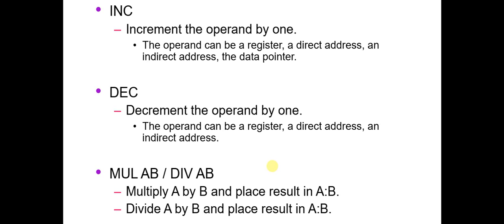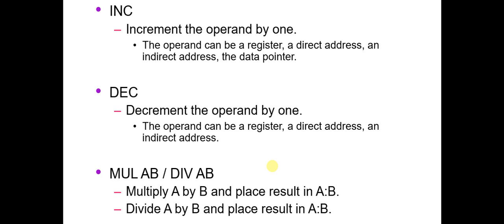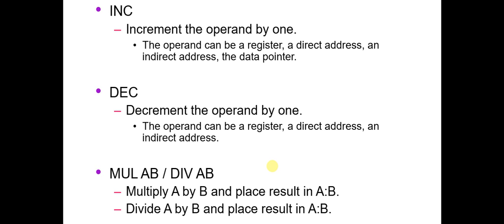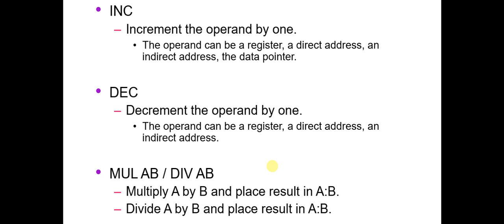8051 Theory 32 - INC, DEC, MUL & DIV Arithmetic Instructions